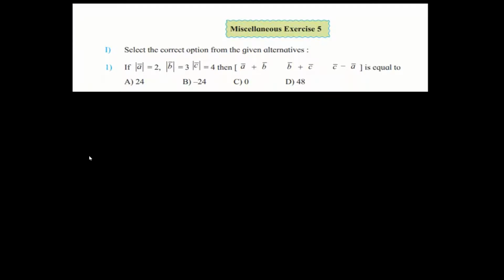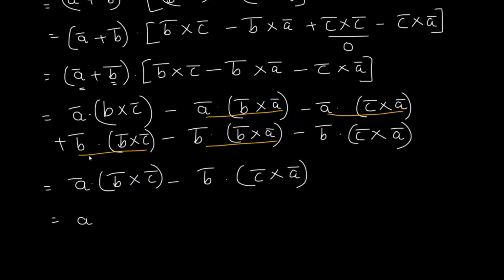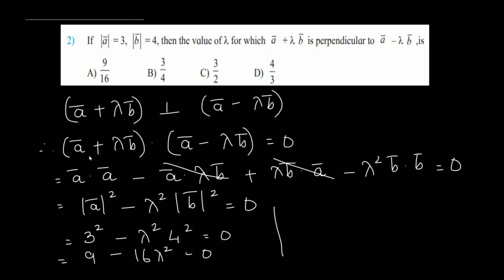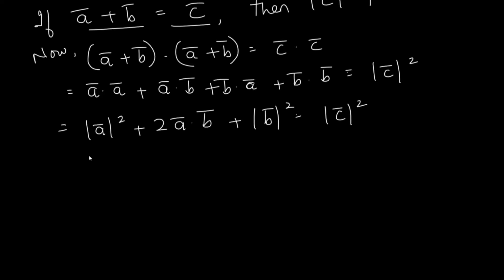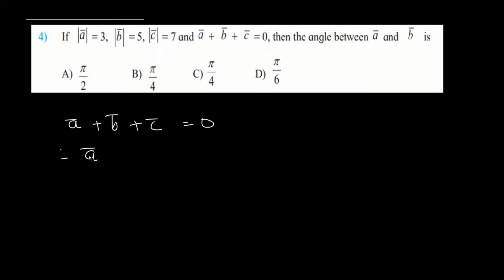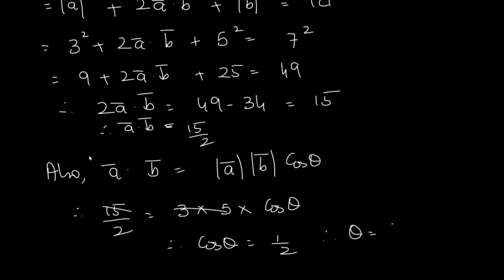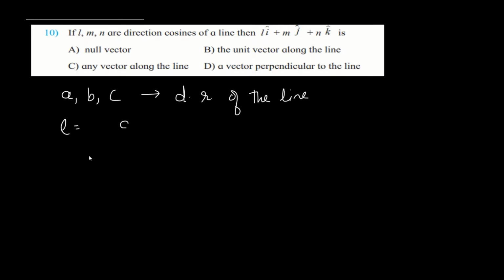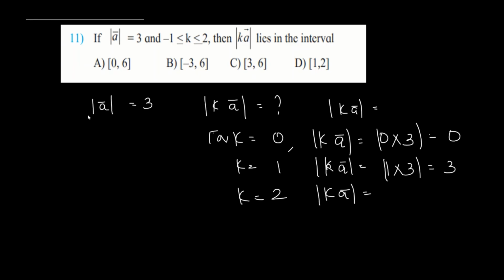Vectors, Multiple Choice Questions (1 to 11)